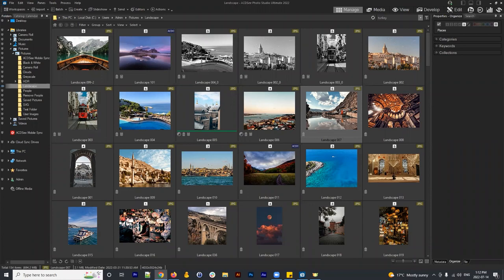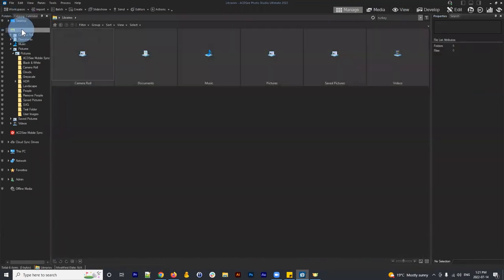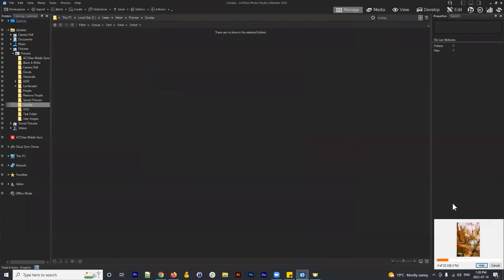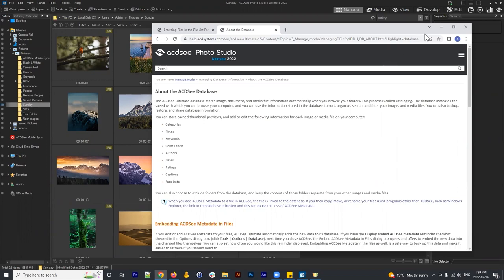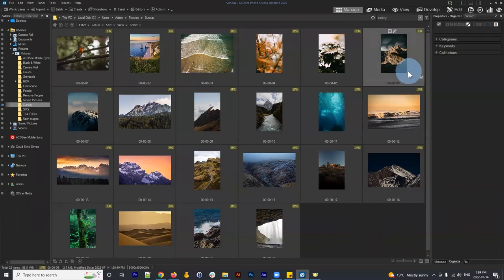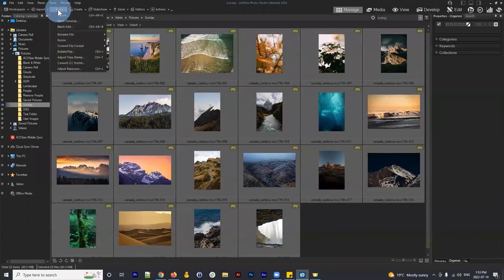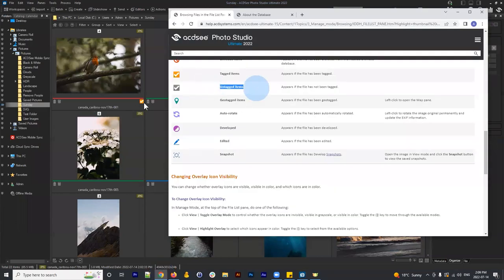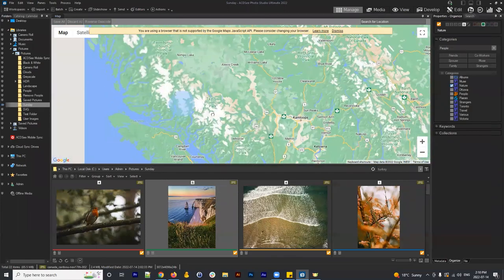Let's Catalog - Introductory Workshop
The Photographer’s Secret Weapon